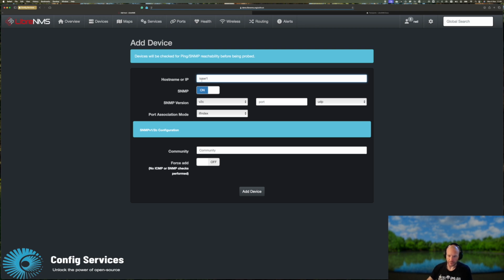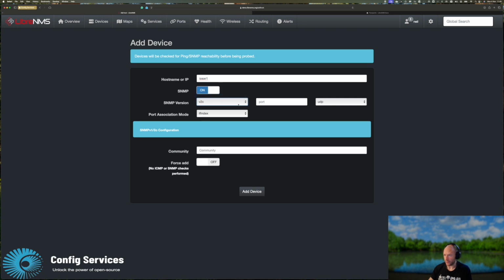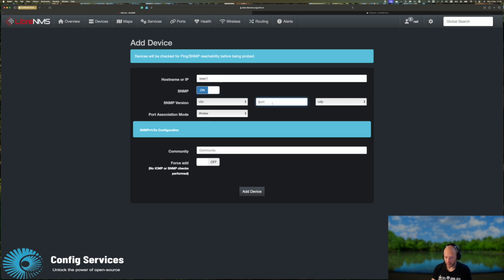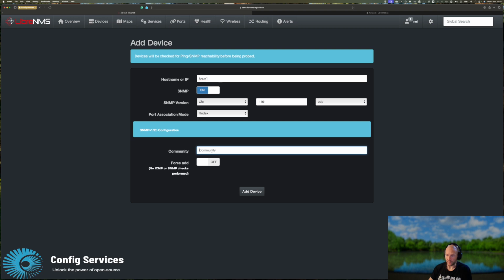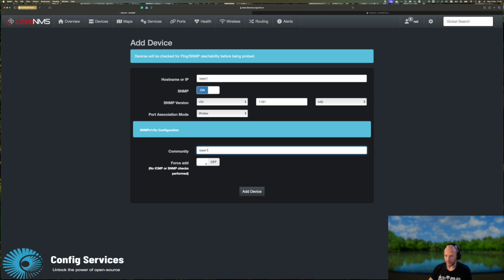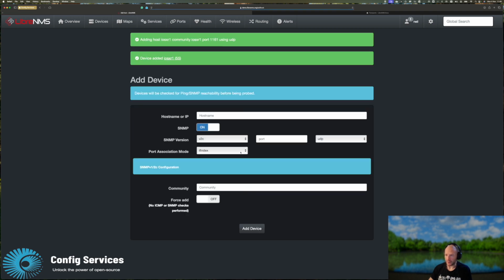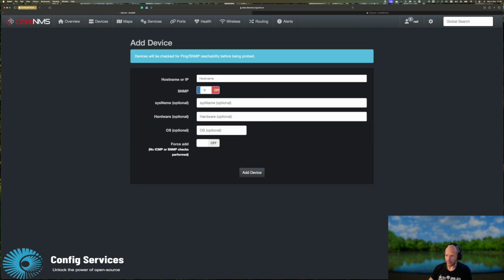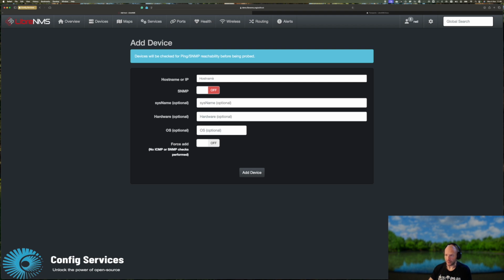LibreNMS Adding a device via the WebUI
Part two of a three part series, In this video we show you how to add a device into LibreNMS via the WebUI.